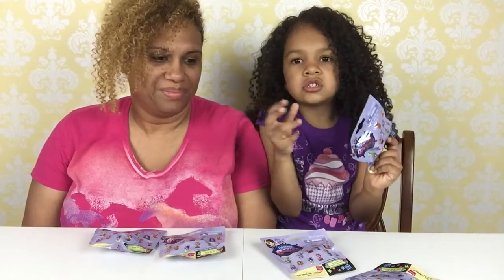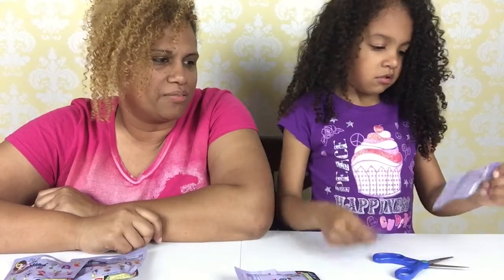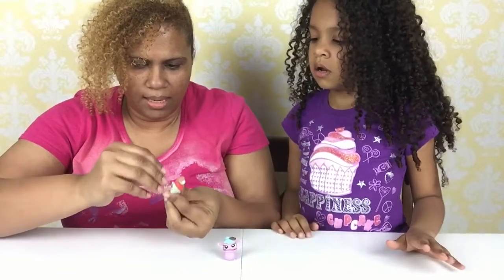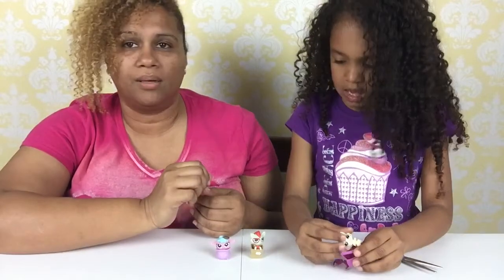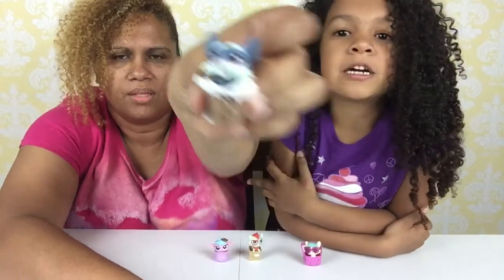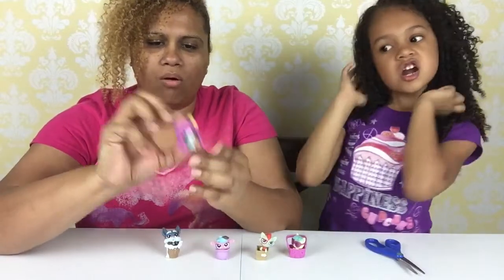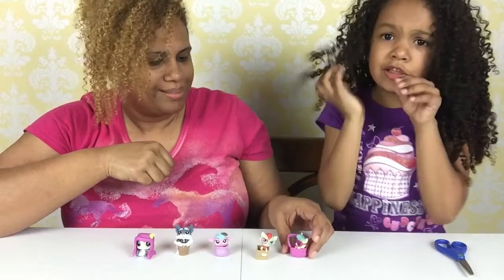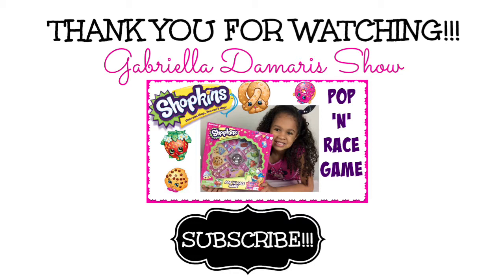Littlest Pet Shop Blind Bag Part 4 LPS FRENZY FAIL!! ~ End of LPS Frenzy!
Littlest Pet Shop Blind Bag FRENZY FAIL!! Part 4 Gabby and Mommy are loving the new LPS Blind Bags Season 2 so much that they had a 3 day marathon. Watch and see why this one was a FAIL! You can watch the other LPS BB videos right here:

~VINE:
GabriellaDamarisShow